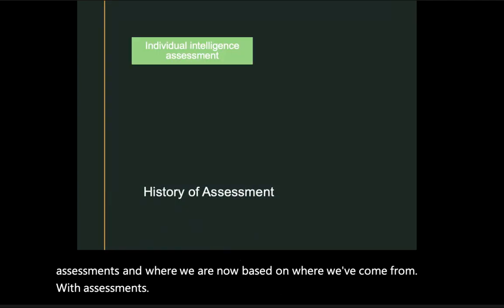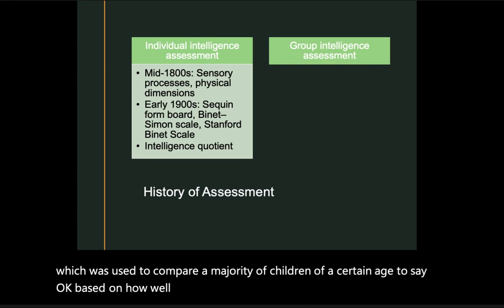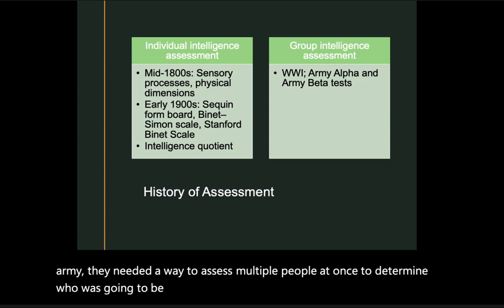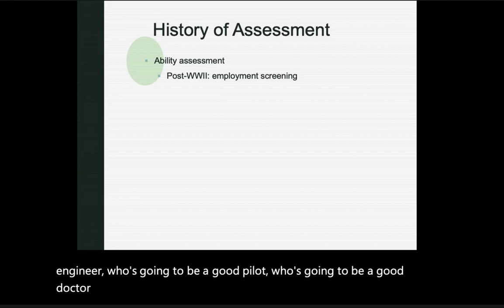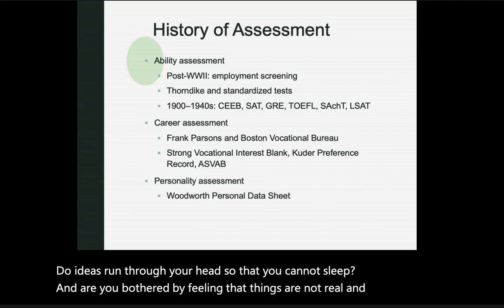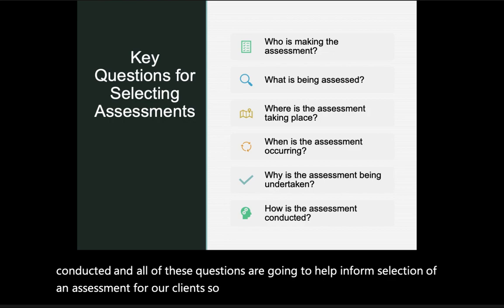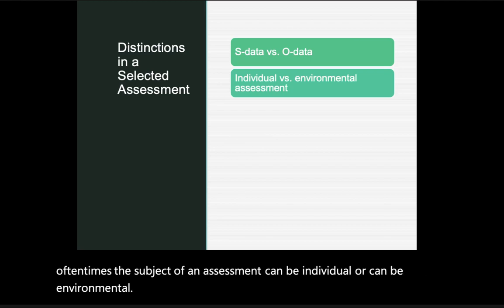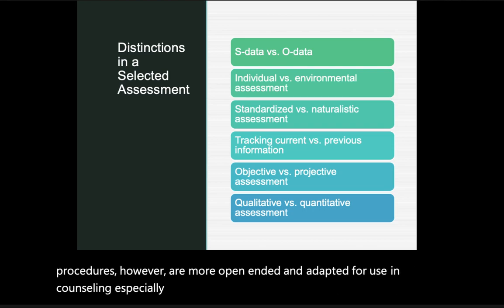Lecture 1.2 History of Assessment and Its Use in Counseling